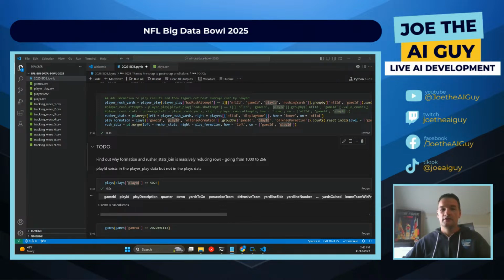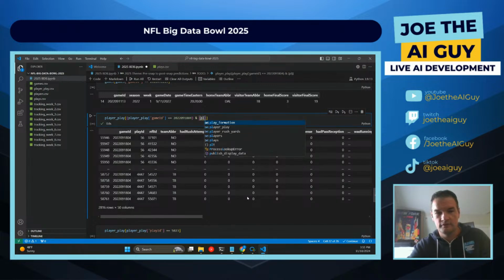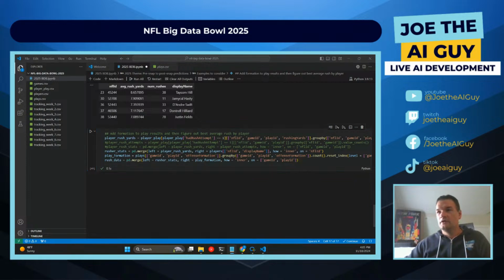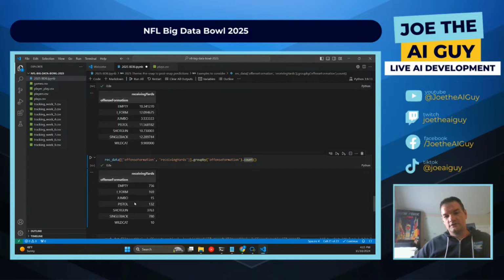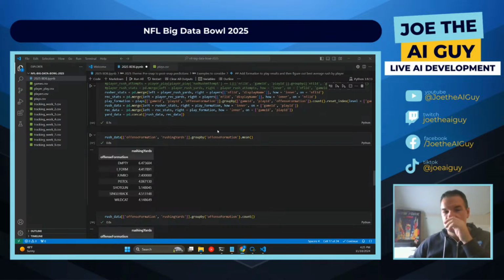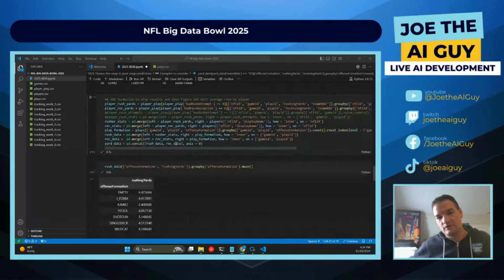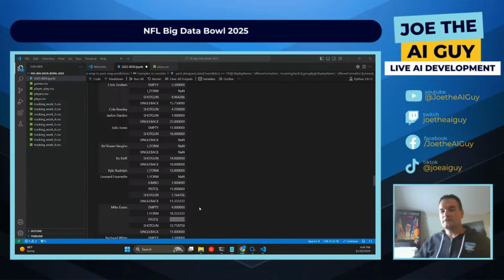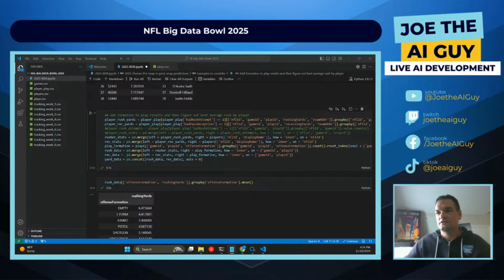🏈 NFL Big Data Bowl 2025 - Predicting Football Strategies | Cleaning Play Data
Join me as we dive into the NFL Big Data Bowl 2025 Kaggle competition! We'll be exploring fresh NFL data that focuses on what happens BEFORE the snap to predict post-snap plays. Perfect for football fans, data scientists, and sports analytics enthusiasts!
In this livestream, we'll:

Get our first look at the competition dataset
- Explore pre-snap positioning data
- Investigate patterns between pre-snap and post-snap actions
- Brainstorm potential modeling approaches
- Answer your questions about football analytics and machine learning

🏈 About the Competition:
The NFL Big Data Bowl 2025 challenges data scientists to analyze pre-snap formations and movements to predict post-snap plays. This competition combines advanced analytics with America's favorite sport!

💡 Whether you're a football fan looking to learn about data science, or a data scientist interested in sports analytics, this stream is for you!